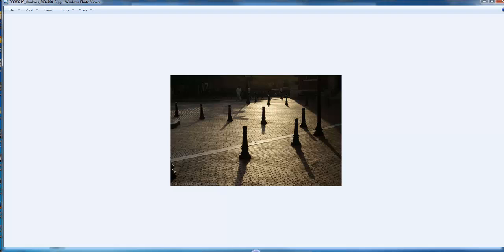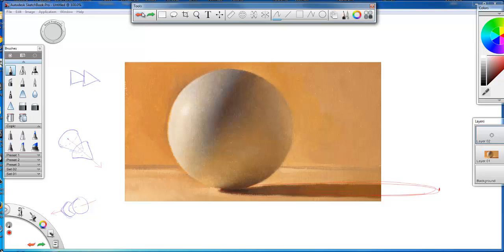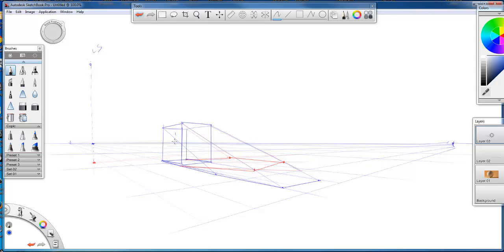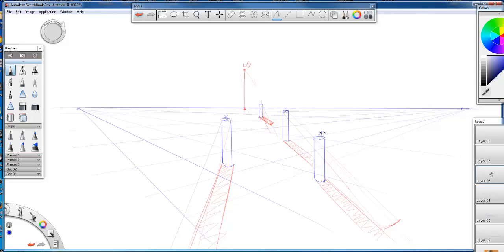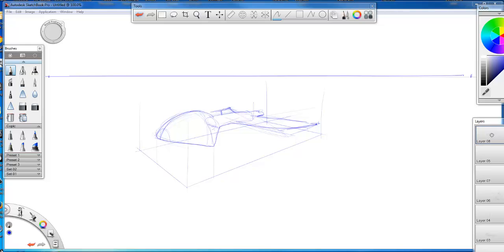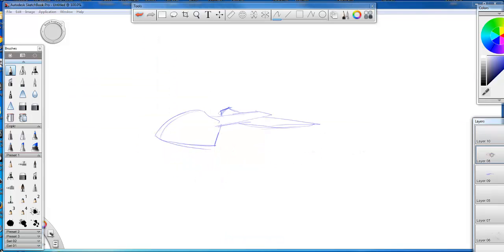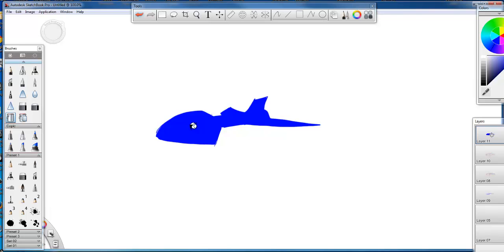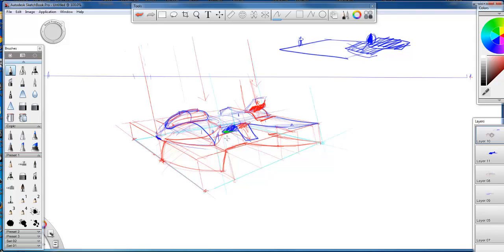Lighting Basics with Phil Dimitriadis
A quick 1 hour demo on light and how it works in perspective. And how to figure out how to cast a shadow from your vehicle.